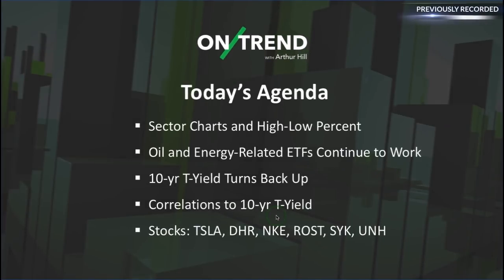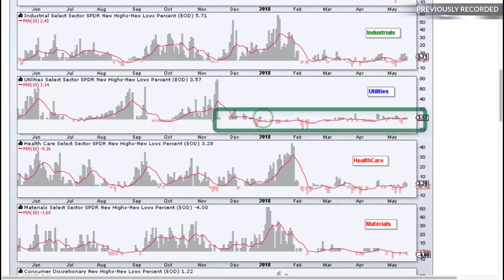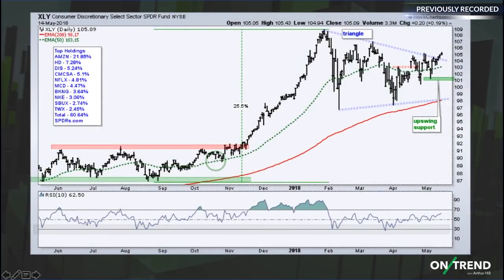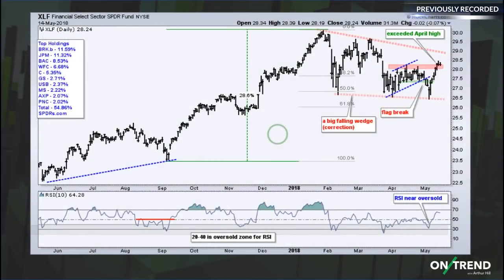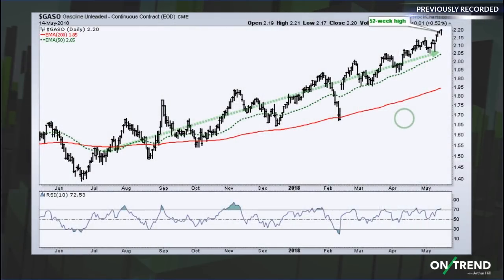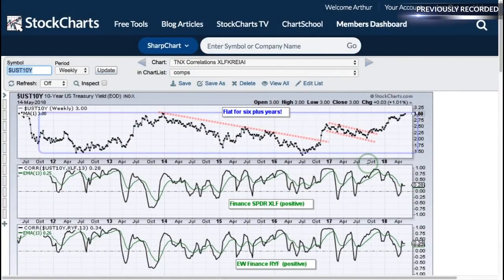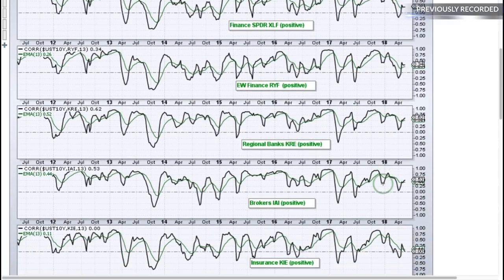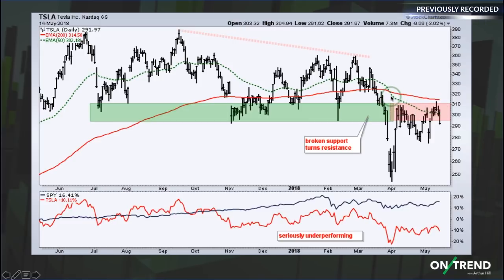On Trend: Ranking sectors by breadth and analyzing Treasury yield correlations. (5.15.18)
Ranking Sectors by High-Low Percent
Sector SPDR Chart Analysis (big wedges)
Oil and Energy-Related ETFs Continue to Work
10-yr T-Yield Turns Back Up
Winners and Losers in Rising Rate Environment
Stocks: TSLA, DHR, NKE, ROST, SYK, UNH